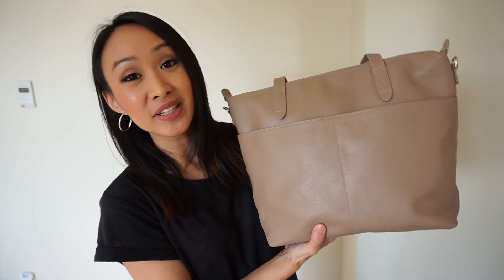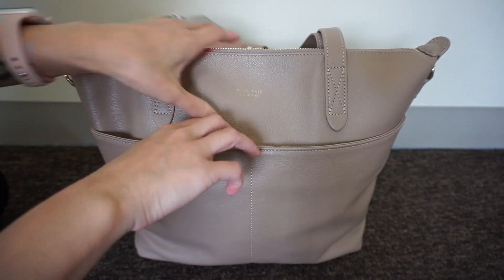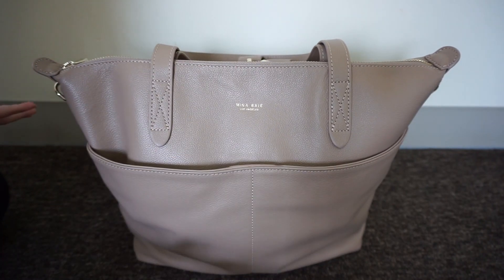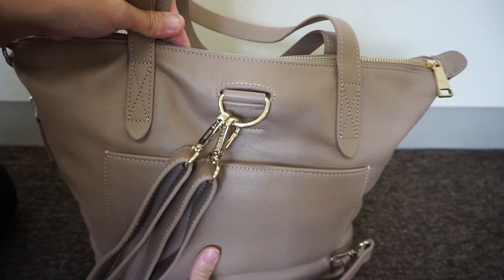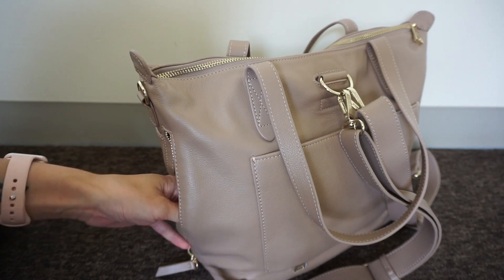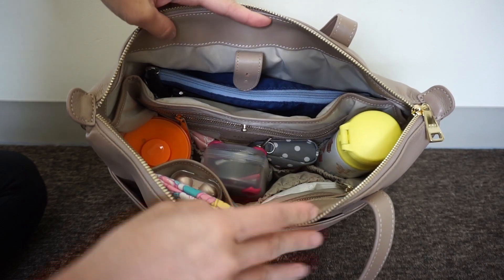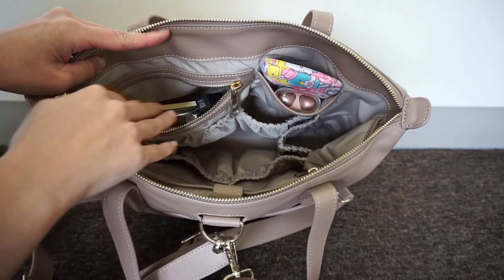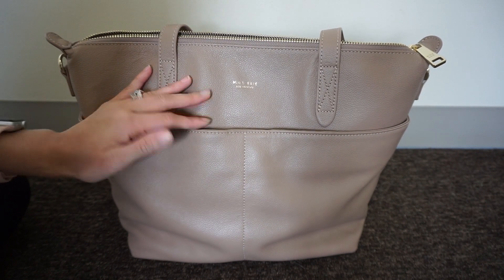Mina Baie Amelia Midi Review & On The Body!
Hey, y'all! I am so glad to bring you this review of the Amelia Mid! I love Mina Baie diaper bags very much and I am glad there is an in-between size available for us mamas who do not need the full size and the minis are just to small. Regardless of which bag style you choose from Mina Baie, they are all great with fantastic quality!